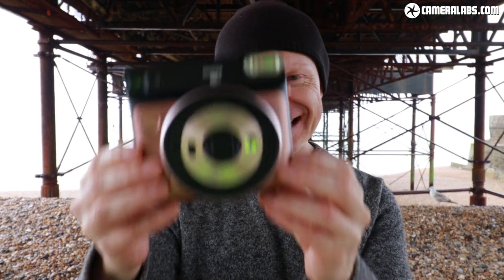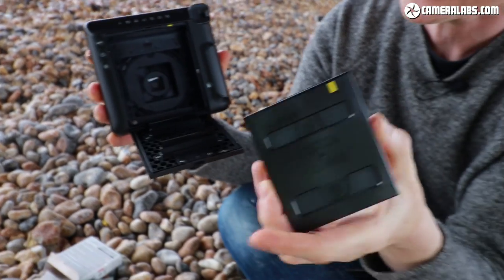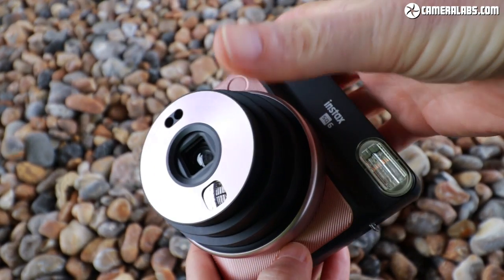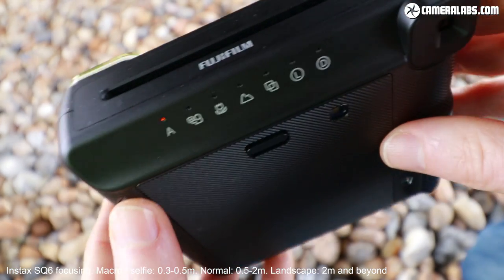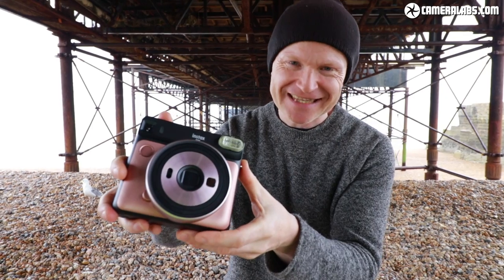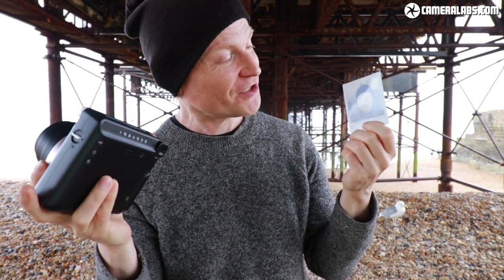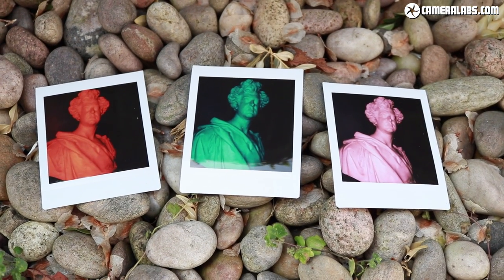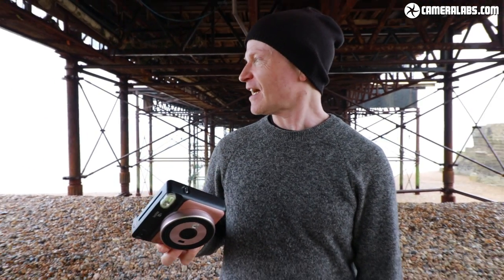Fujifilm Instax SQ6 review - instant camera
Check the SQ6 price at Amazon.com
Check the SQ6 price at Amazon.co.uk
Like Cameralabs?

Note in the video I refer to differences with the Instax Mini format. I'm referring specifically to the Instax Mini 9 bodies which are simpler than some of the other Mini bodies.